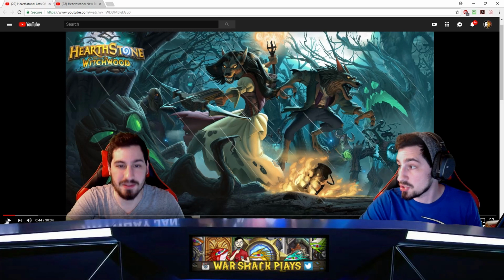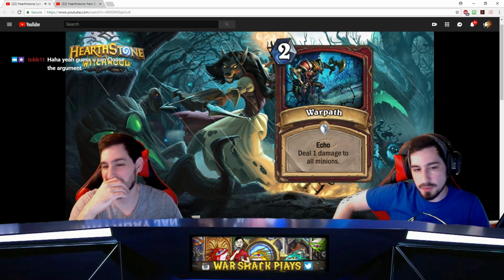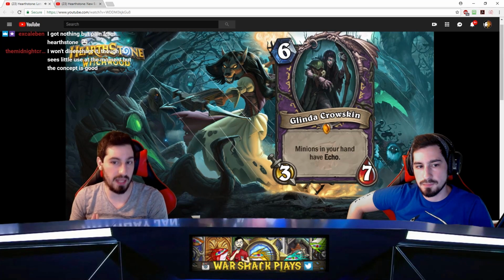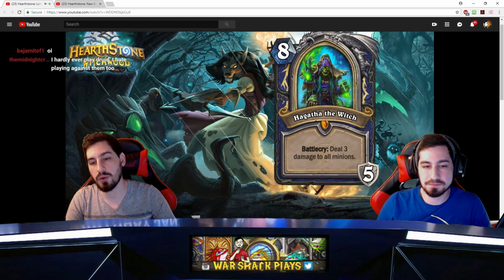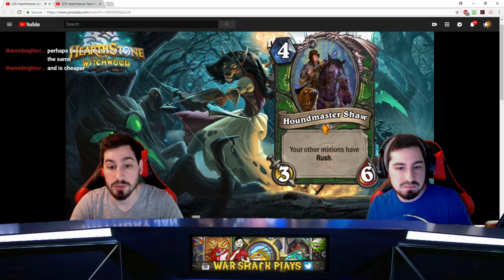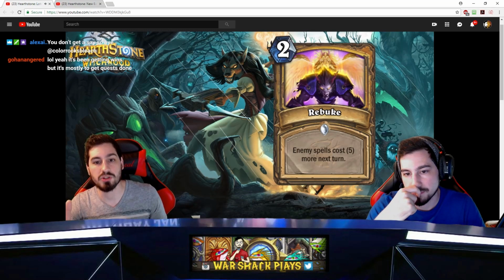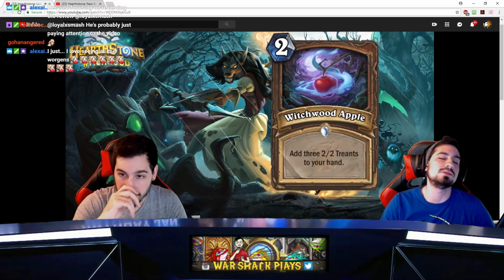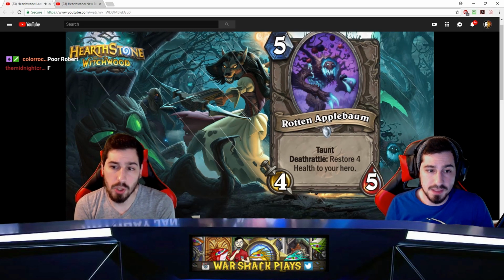Hearthstone: Warshack Reviews Warshack Reviews - Witchwood Cards (Part 1)